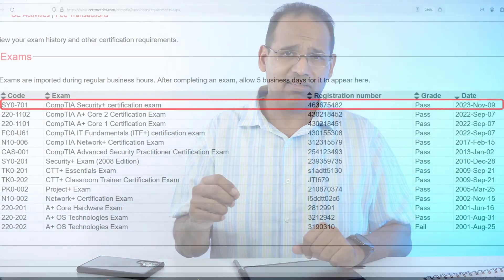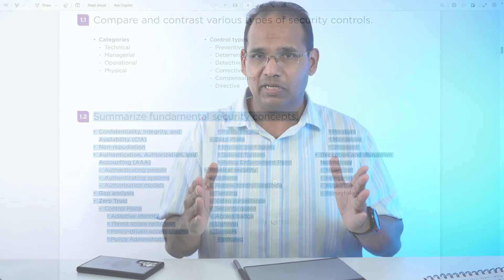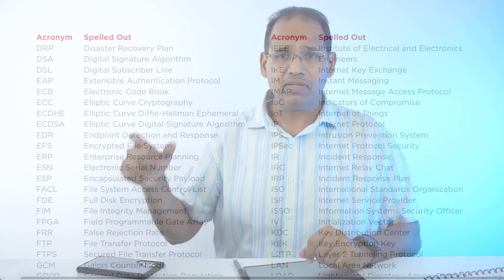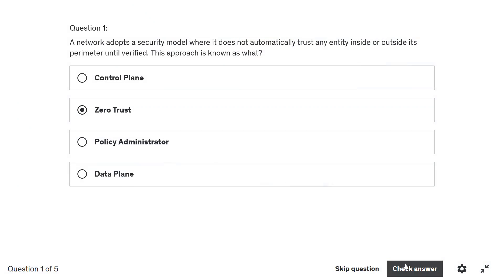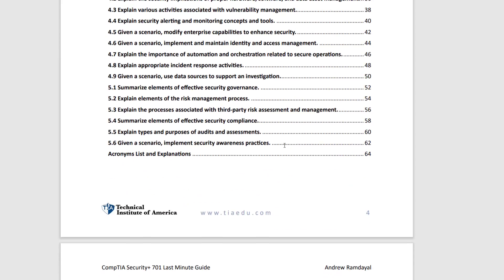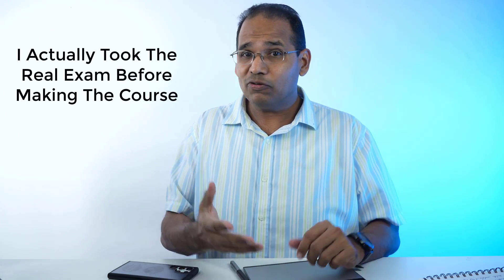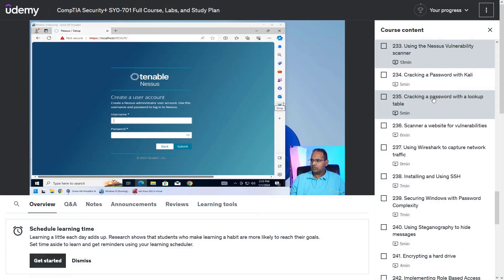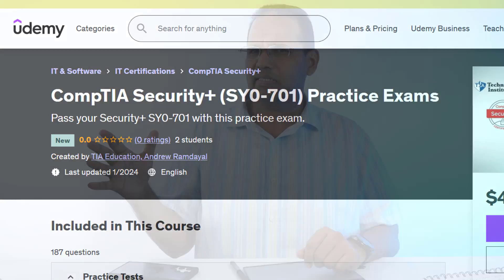How I Passed Security+ SY0-701 in 48 Hours, Exam Tips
MMy Udemy class for CompTIA A+ 220-1201 Core 1